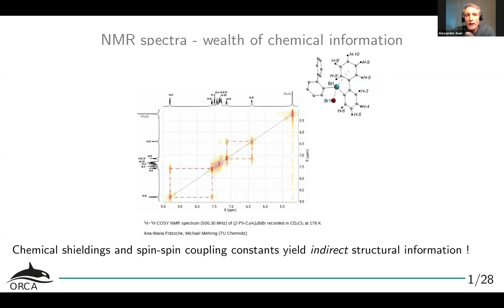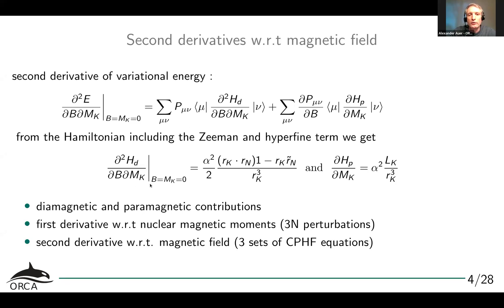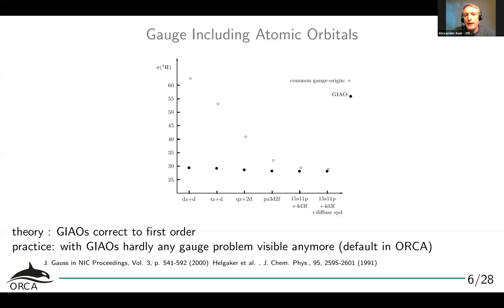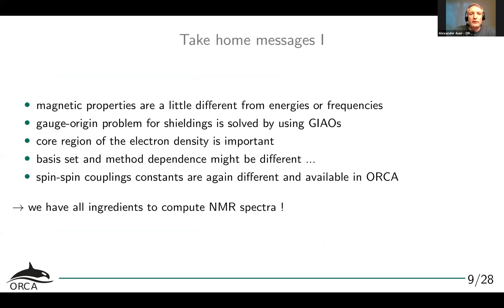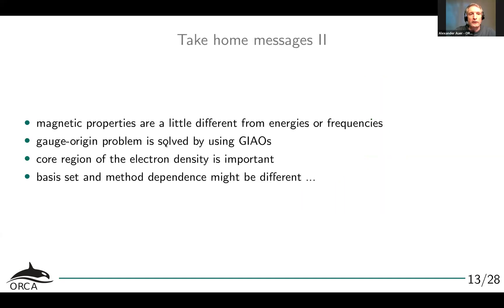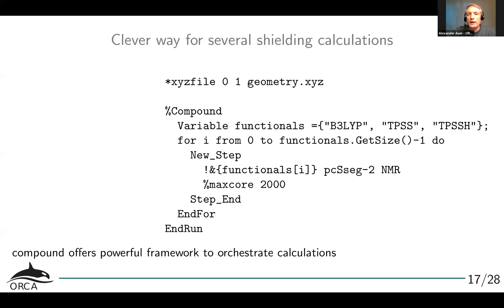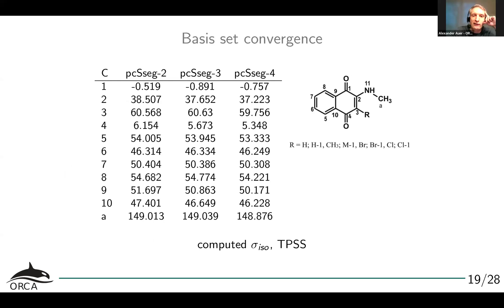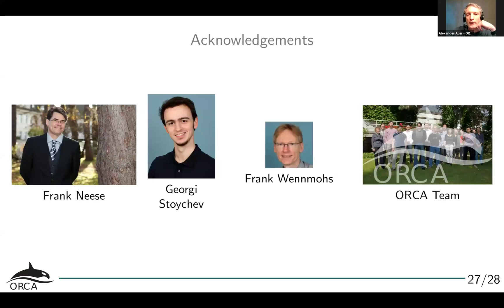Simulating NMR Spectra Using ORCA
Alexander Auer's talk at the VWS